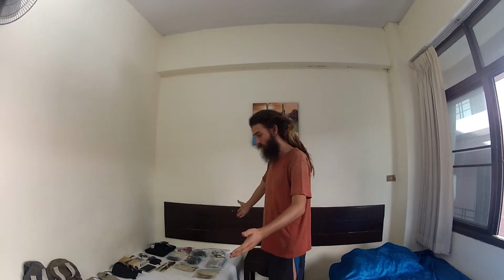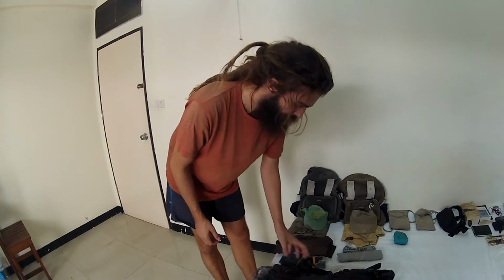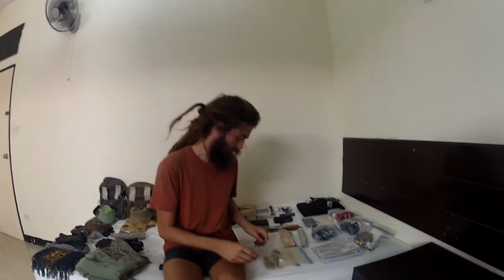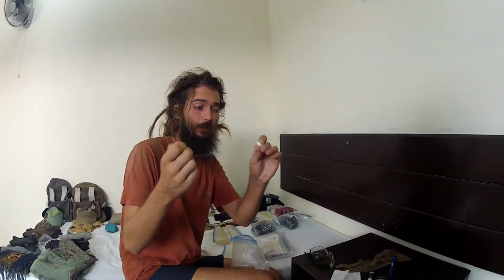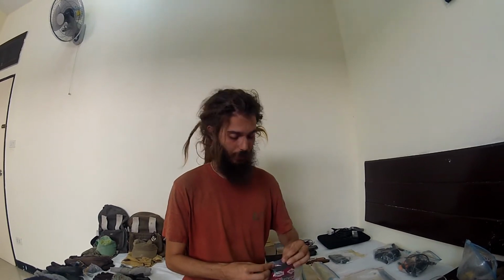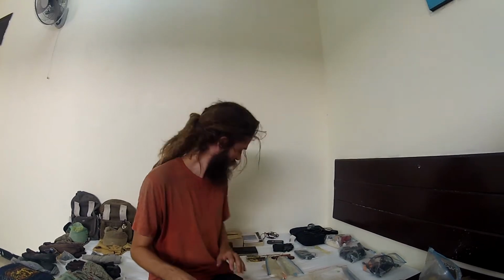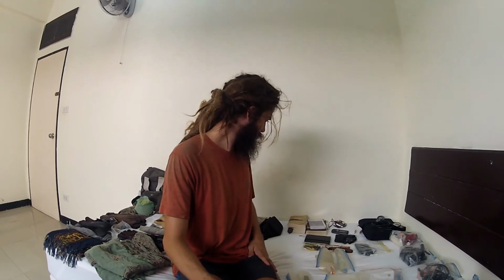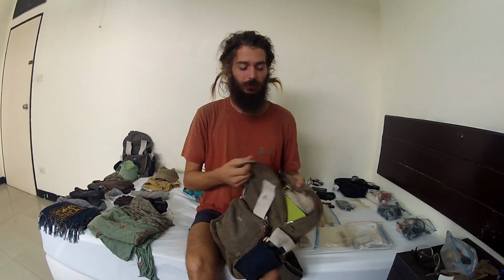ULTRALIGHT BACKPACKING IN THE TROPICS: PART 2 - WHAT'S IN THE BACKPACK?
While we were traveling the world, eating a fruit based diet and exploring ways we could improve our health by natural living and eating fruit - we enjoyed making these videos to share with you and we appreciate all of your support! Nowadays we are busy with new projects and don't make videos here for the time being, but for those of you wondering - we still eat a high carb plant based (vegan) diet consisting of lots of fruits and vegetables, which of course is the healthiest foods for humans. We are also dedicated to our fitness journey, so check out the running channel mentioned above.

We wish you all the best! See you around!